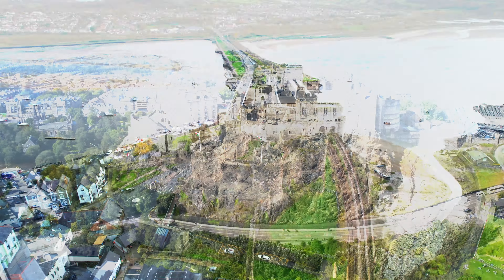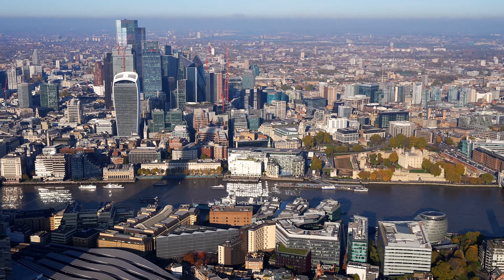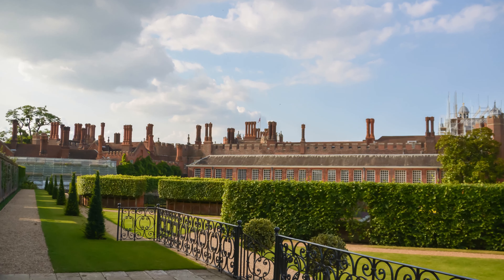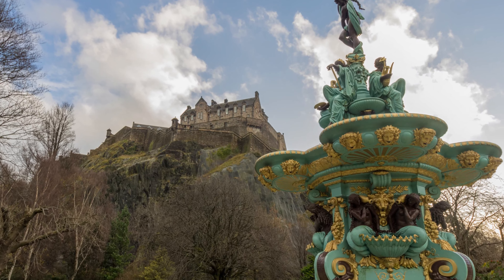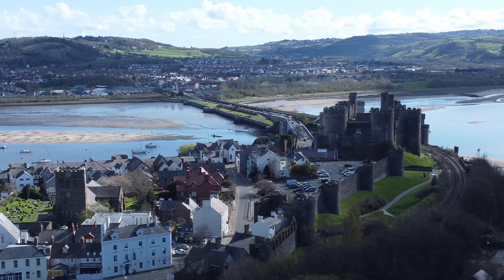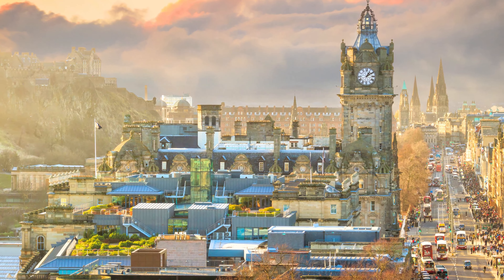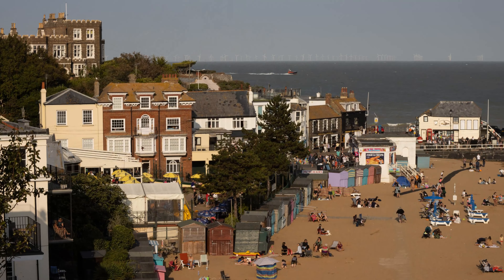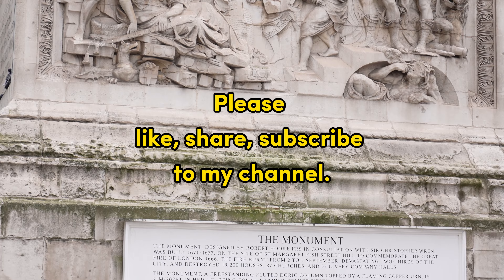UNITED KINGDOM (4K): THE HISTORIC CASTLES AND PALACES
🏰 Embark on a mesmerizing journey through the United Kingdom's historic castles and palaces! Join us as we delve into the rich tapestry of history, uncovering the captivating stories behind iconic landmarks like the Tower of London, Windsor Castle, and Edinburgh Castle. 🇬🇧✨

🌟 From medieval fortresses to opulent royal residences, each structure holds a treasure trove of secrets waiting to be discovered. 🗝️ Join [Your Name] as we step back in time, exploring the regal heritage of England, the rugged beauty of Scotland, and the mythical charm of Wales. 🏴󠁧󠁢󠁥󠁮󠁧󠁿🏴󠁧󠁢󠁳󠁣󠁴󠁿🏴󠁧󠁢󠁷󠁬󠁳󠁿

🎉 But that's not all! We'll also venture beyond the castles to uncover the UK's vibrant cities, stunning landscapes, and rich cultural heritage. 🎭🏞️ Whether it's attending the Edinburgh Festival Fringe or exploring the picturesque Lake District, the United Kingdom has something to offer every curious traveler.

📽️ So, join us on this immersive adventure and be captivated by the beauty, history, and magic of the United Kingdom! 🛎️ Share your favorite castle moments and let's continue exploring the wonders of the UK together! 🏴󠁧󠁢󠁥󠁮󠁧󠁿✈️

In video:
#01:05 PART 1: ENGLAND
- #01:18 🏰 Tower of London: Built almost a thousand years ago
- #01:59 🏰 Windsor Castle: Largest and oldest castle
- #02:44 🏰 Hampton Court Palace: Built in the 16th century

#03:34 PART 2: SCOTLAND
- #03:43 🏰 Edinburgh Castle: known as Castle Rock
- #04:38 🏰 Stirling Castle: the residence of Scottish kings and queen

#05:35 PART 3: WALES
- #05:45 🏰 Conwy Castle: a UNESCO World Heritage Site

#06:39 PART 4: BEYOND THE CASTLES
- Historical Cities and Towns
- Stunning Landscapes
- Cornwall
- Lake District
- Snowdonia National Park in Wales
- Rich Cultural Heritage
- Edinburgh Festival Fringe
- Notting Hill Carnival